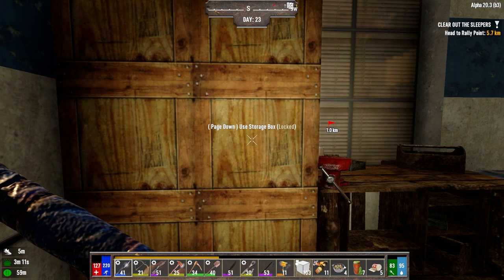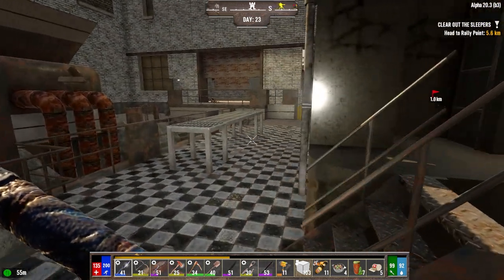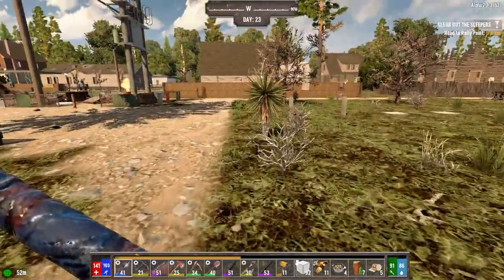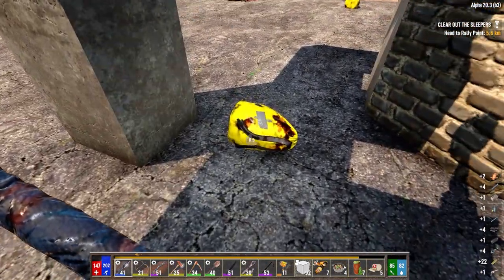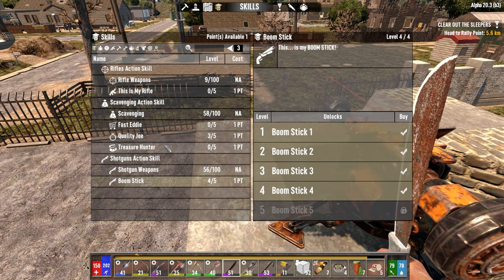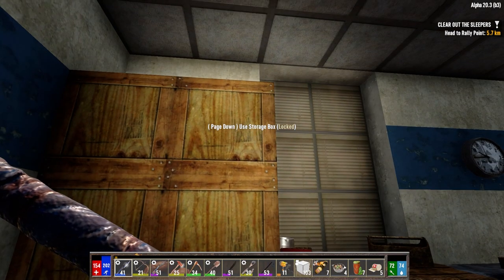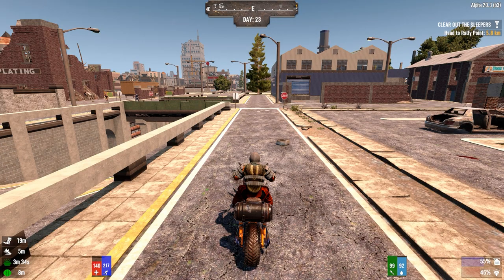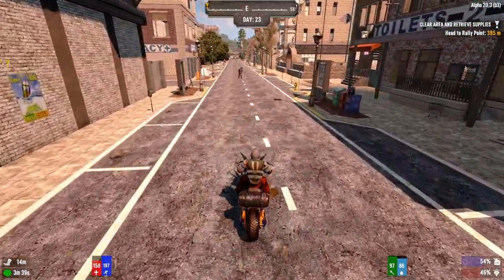Darkness Falls for 7D2D A20 - Ep23